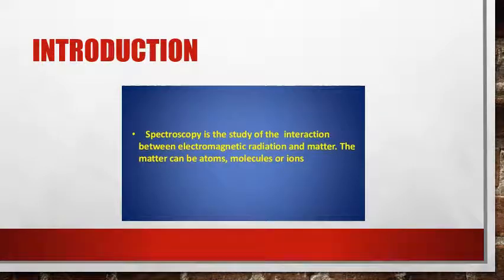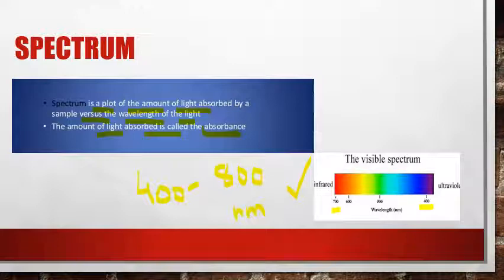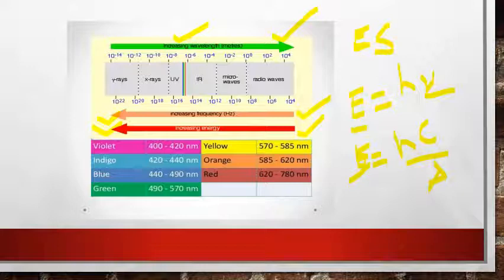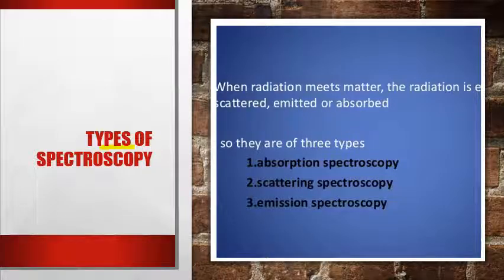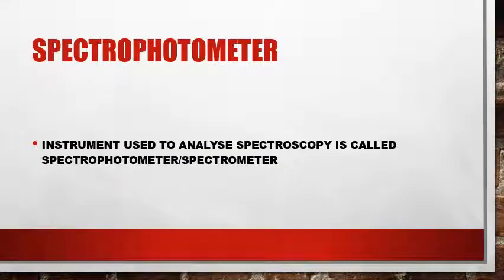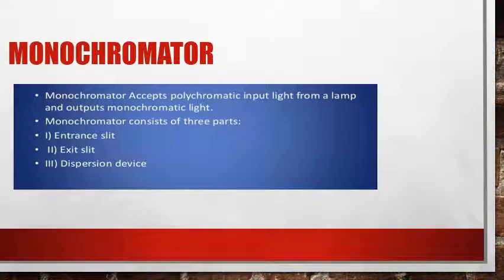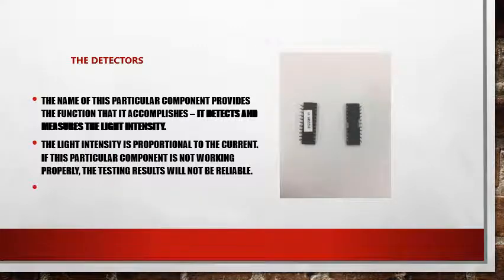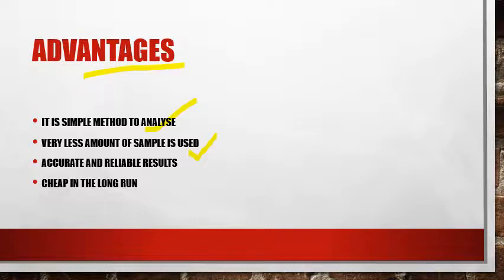Introduction to Spectroscopy